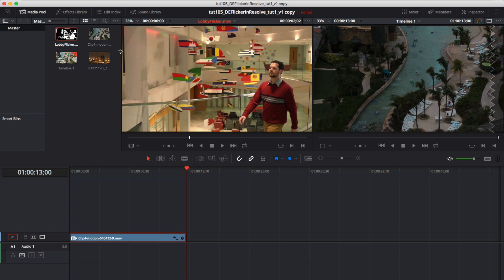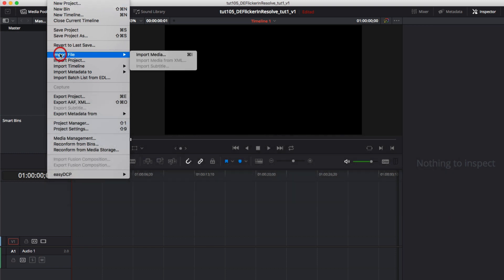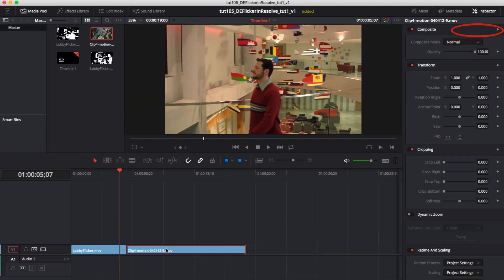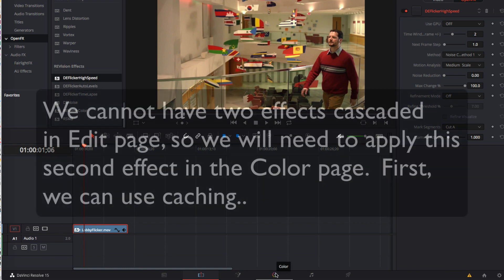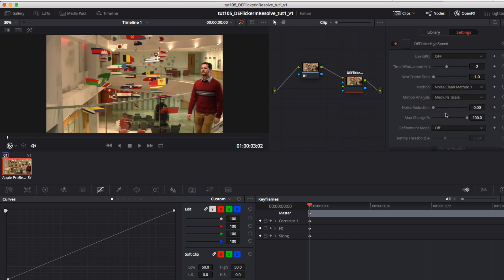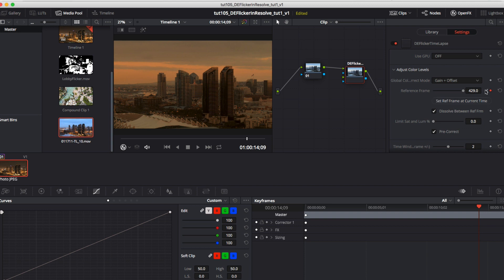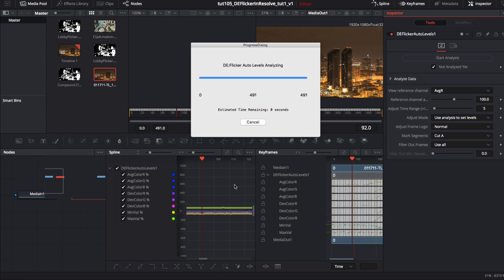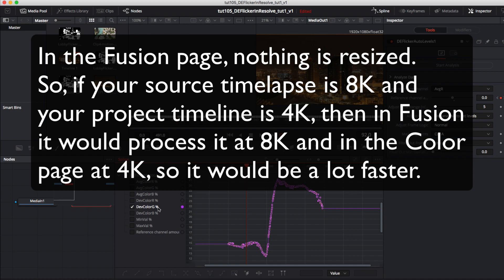RE:Vision plugins in Resolve 1: DEFlicker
In this tutorial, you will learn the basics of how to use the DEFlicker plugin within Resolve.  You will see how to use all three tools inside of all three pages.